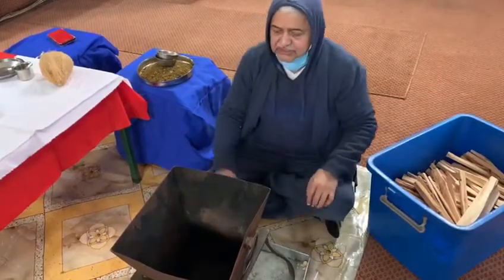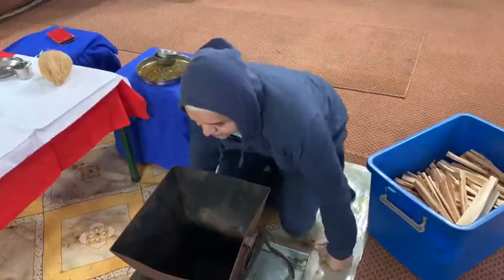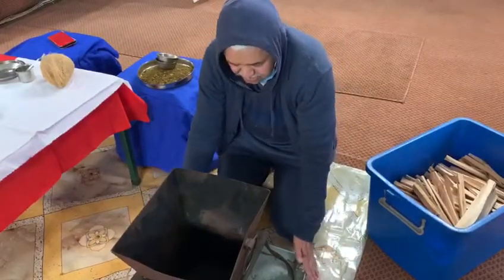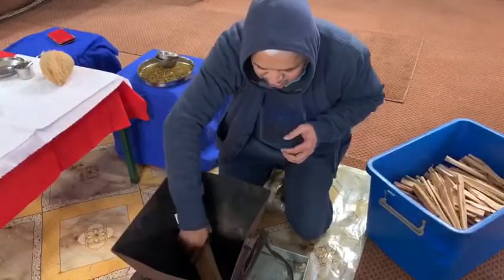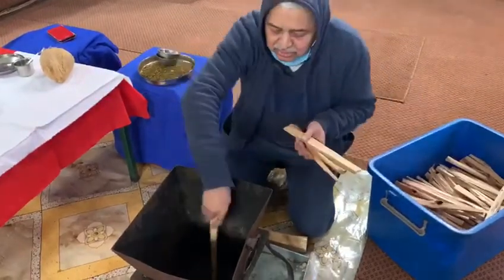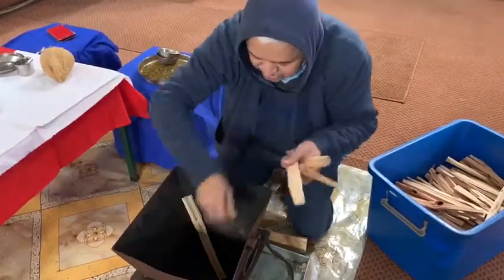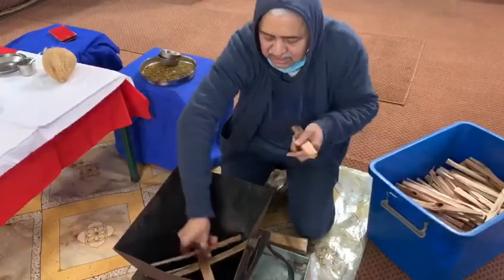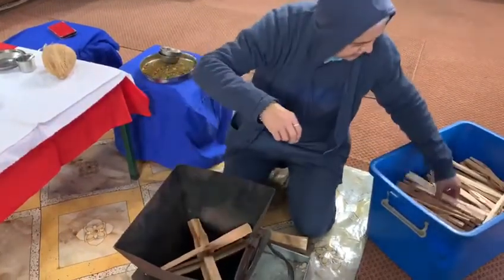Set up for Havan Kund